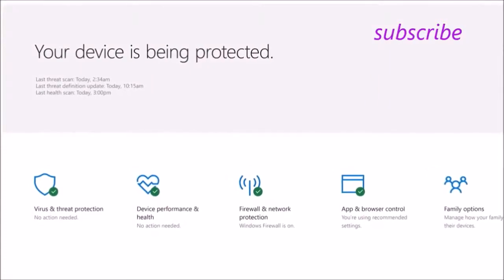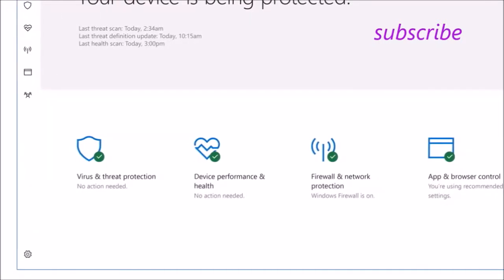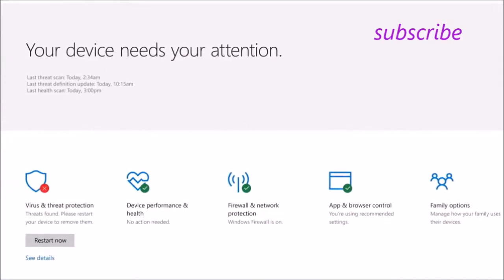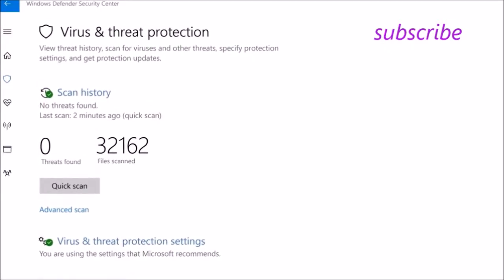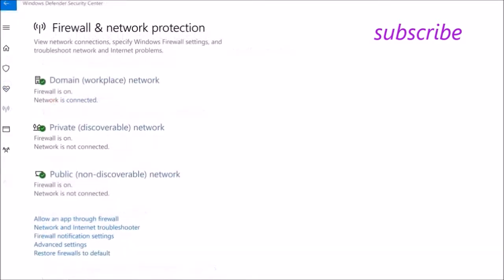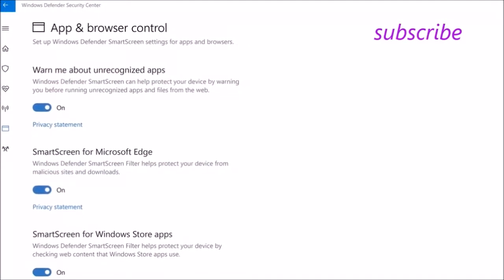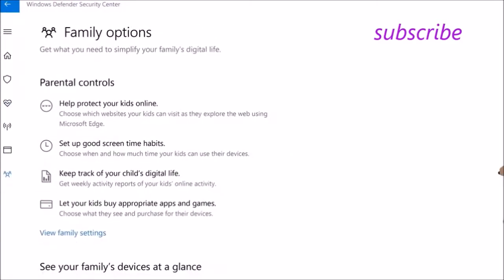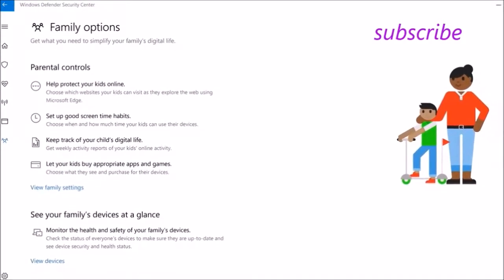Windows Best Virus & Threat Protection Security System For Windows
Windows Defender Security Center Coming to Creators Update